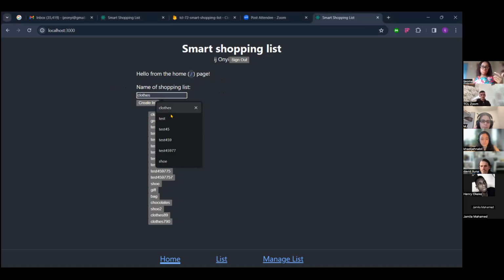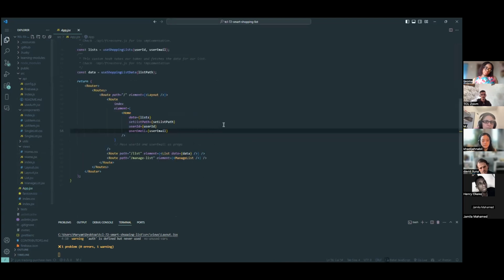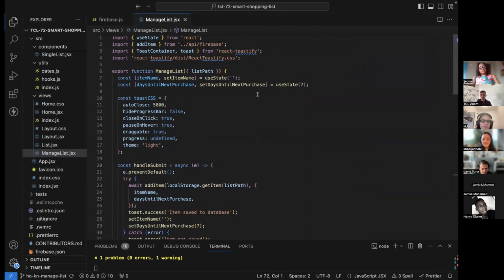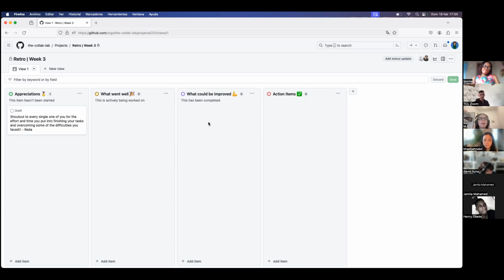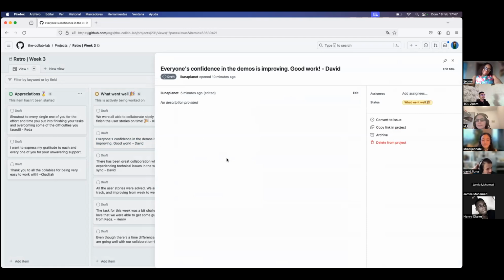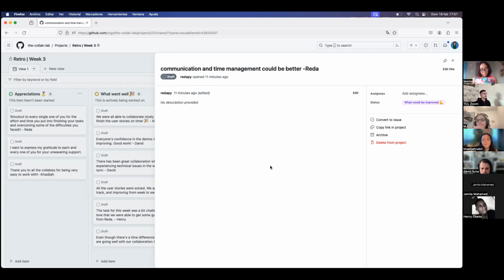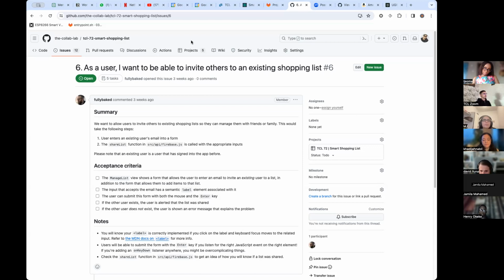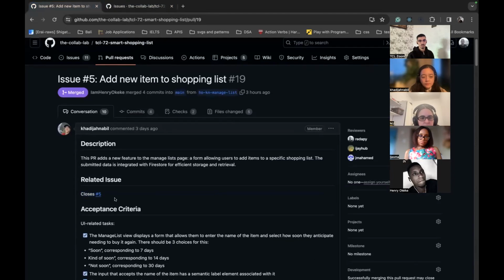TCL-72 week 2: Demos and Retro